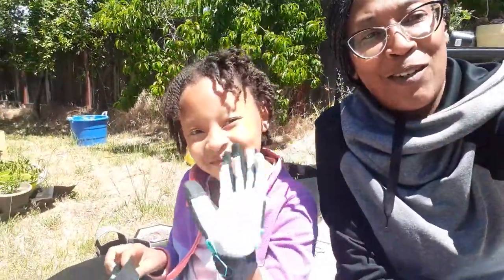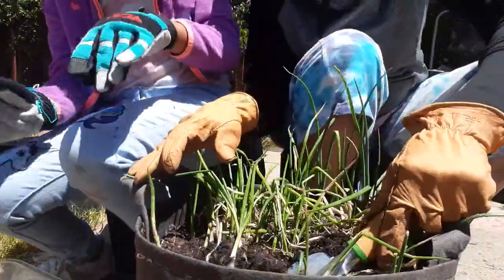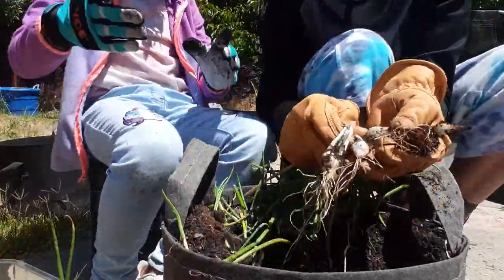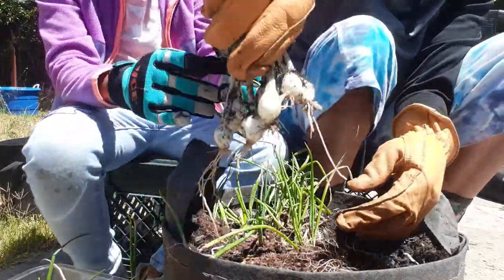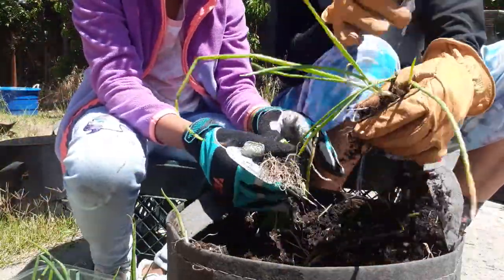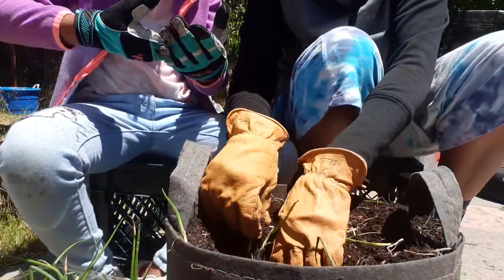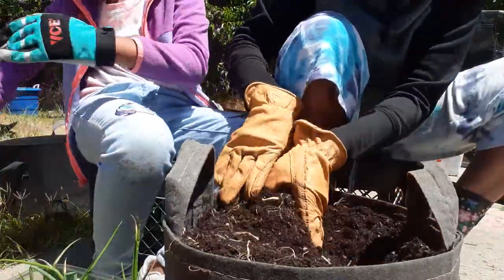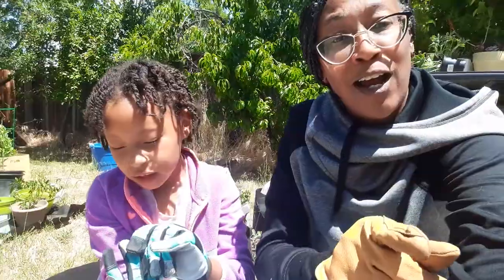Harvesting Pearl Onions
It's time to harvest my pearl onions! I have plans for these babies